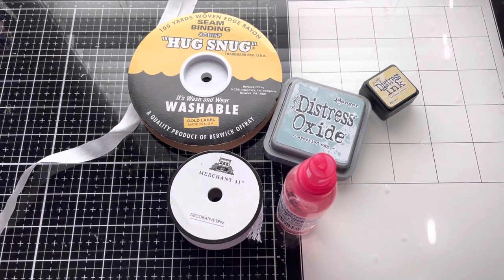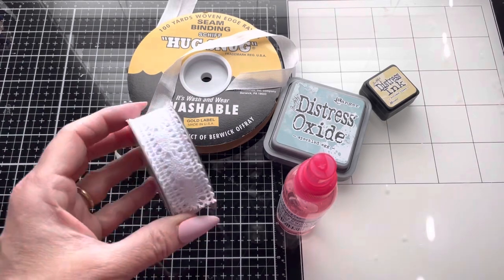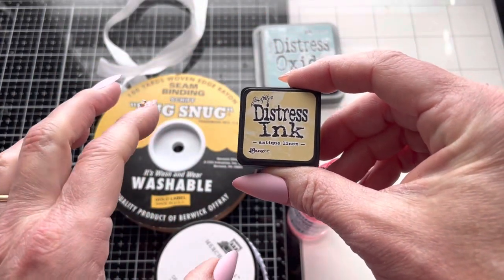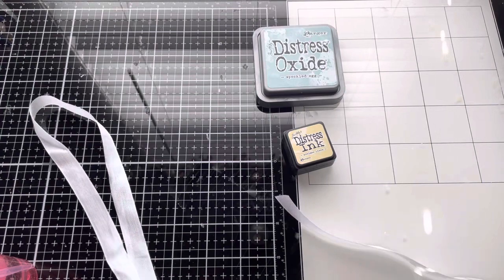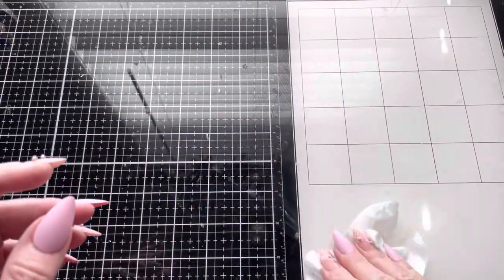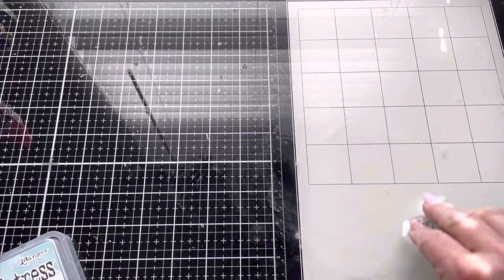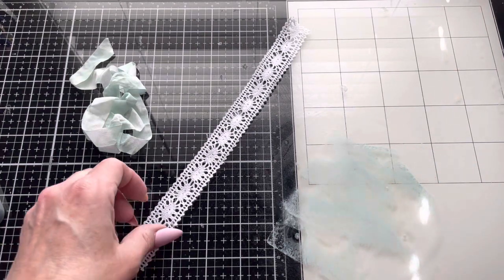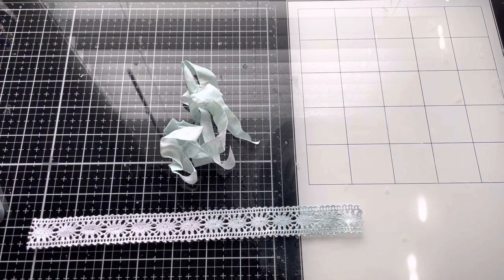Custom dyed lace and ribbon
Quick custom dyed ribbon and lace tutorial. You just need a few things: white ribbon or lace, antique linen distress oxide, another distress oxide in the color of your choice and a water spritz bottle. be sure to do this on a non-porous surface.